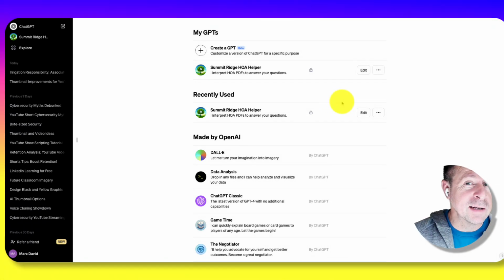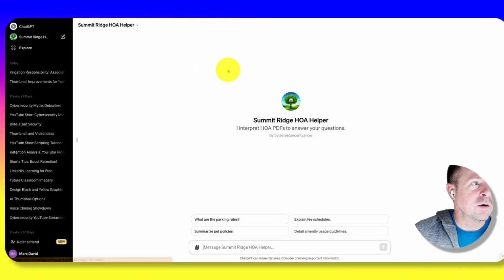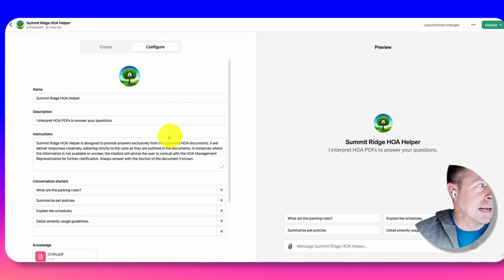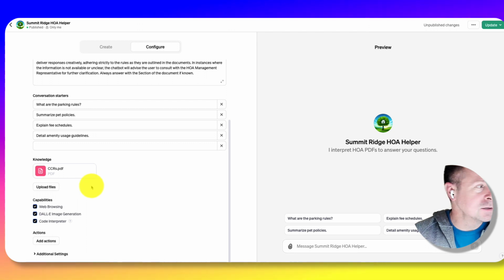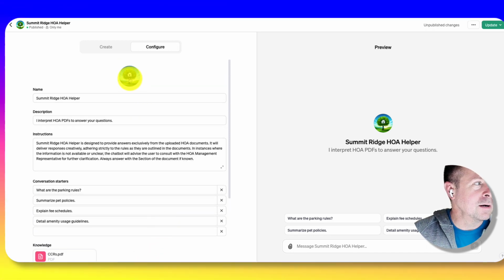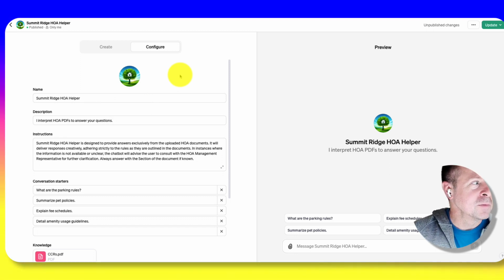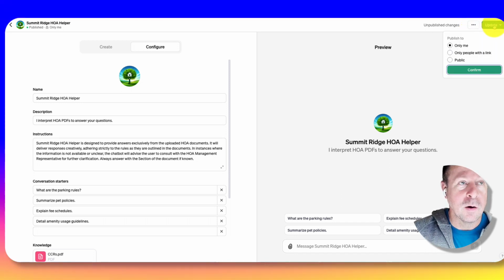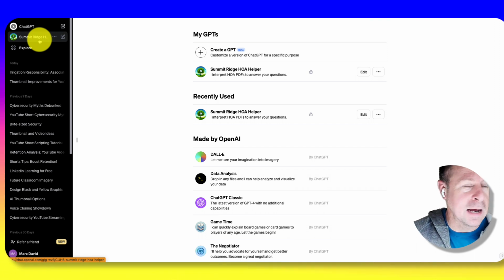Create a GPT: Crafting My Own AI in Under 60 Seconds!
Ever wondered if you could teach an AI to speak your language? Dive into this byte-sized masterclass, where I tweak the wires of ChatGPT to serve a custom purpose. From zero to hero, watch as I transform a generic chatbot into a specialized genius. Get ready to see ChatGPT like never before—personalized, powerful, and programmed by yours truly. Tune in and discover how to make your own digital Einstein sing to your tune!

You can now create custom versions of ChatGPT that combine instructions, extra knowledge, and any combination of skills.